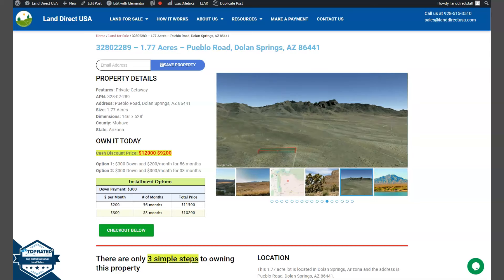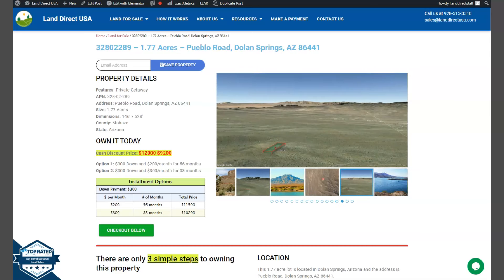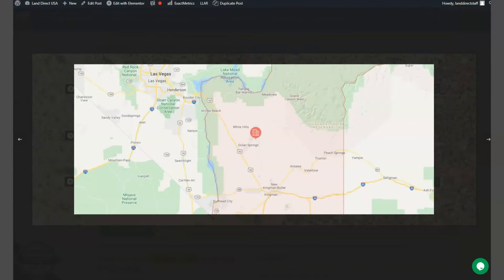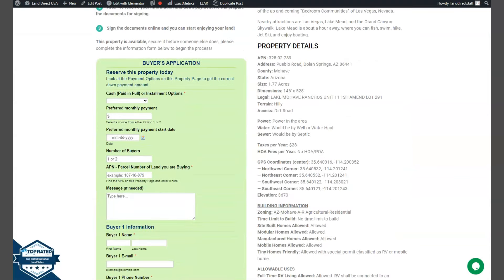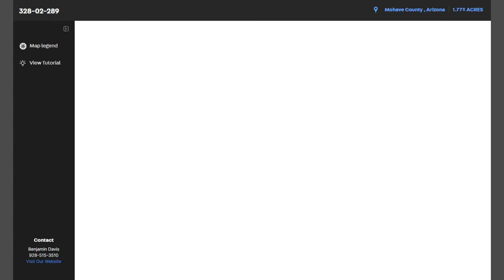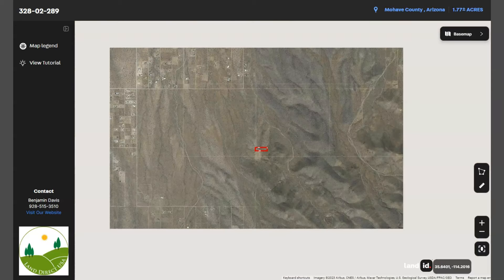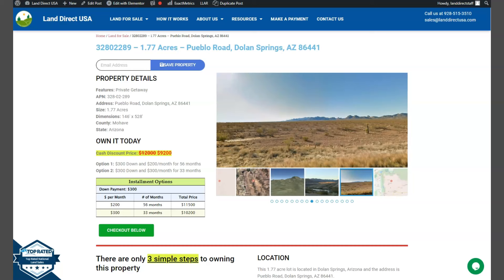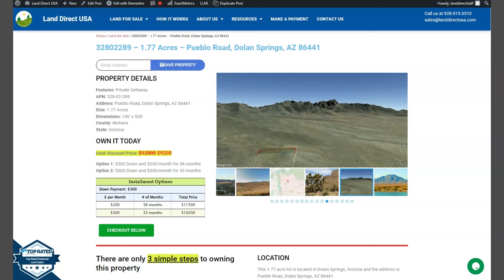1.77 acre land for sale in Dolan Springs, Arizona [328-02-289]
This 1.77 acre lot is located in Dolan Springs, Arizona and the address is Pueblo Road, Dolan Springs, AZ 86441.

State: Arizona
County: Mohave
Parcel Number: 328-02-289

Features: Private Getaway